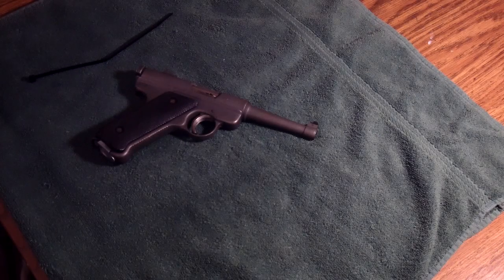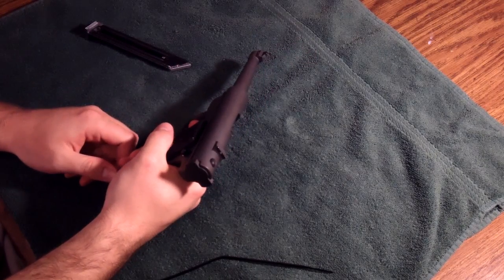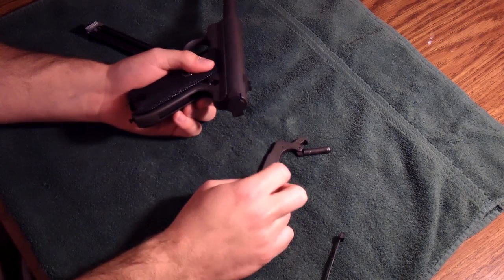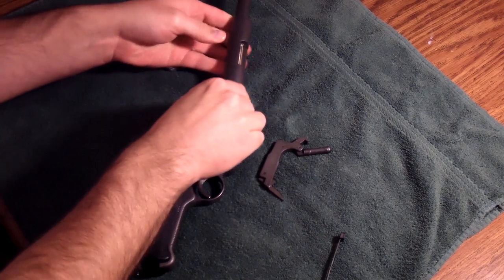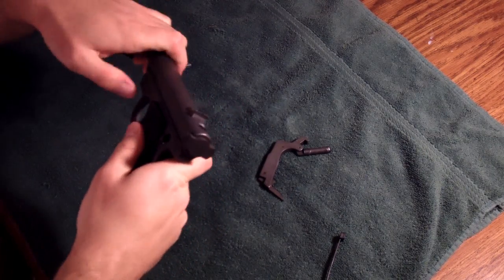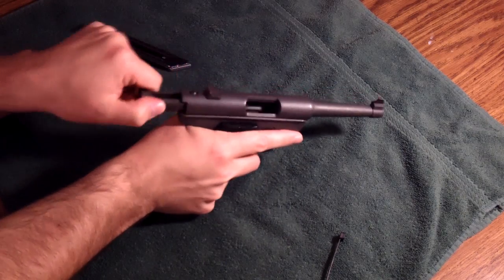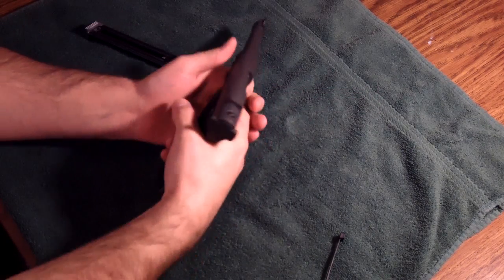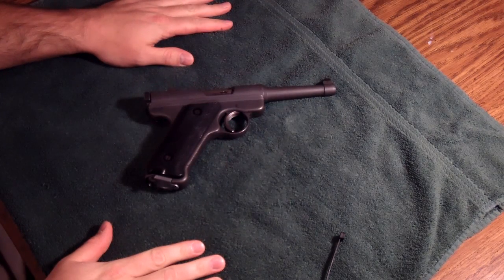Ruger MK1 Disassembly and Reassembly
Video on how to take down a Ruger MK1.